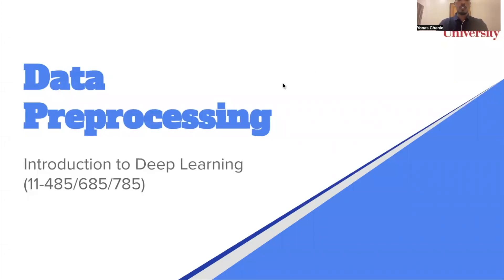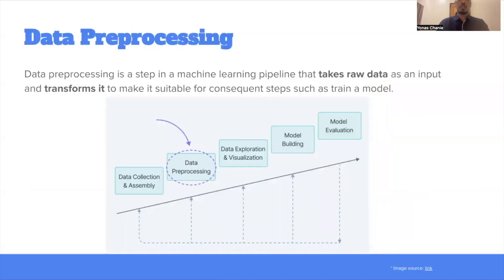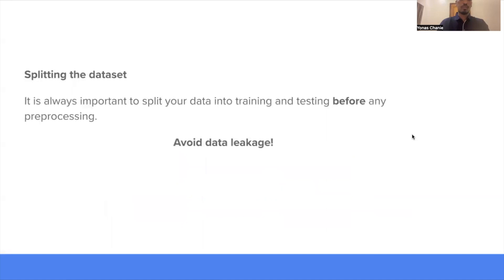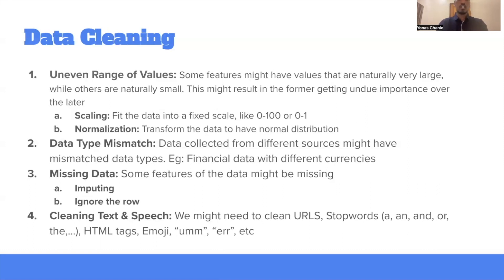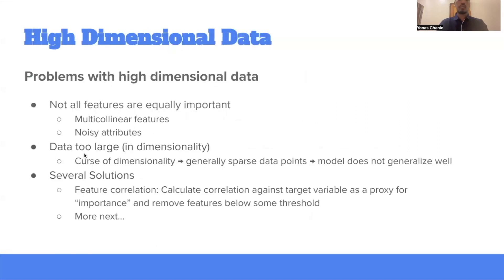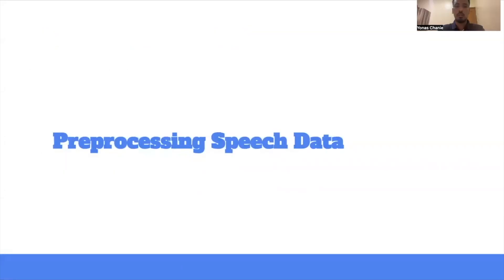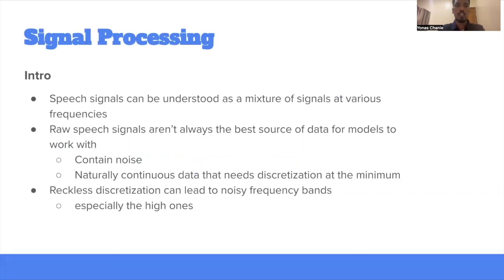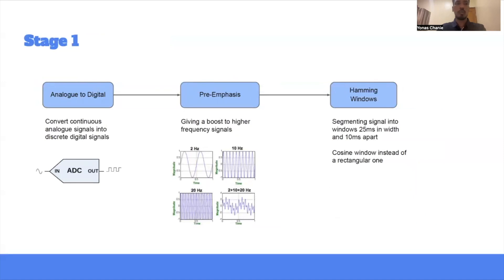11-785 Spring 2023 Recitation 0J: Data Preprocessing